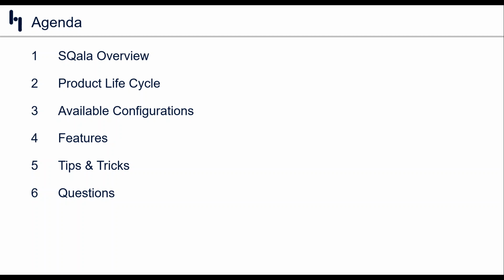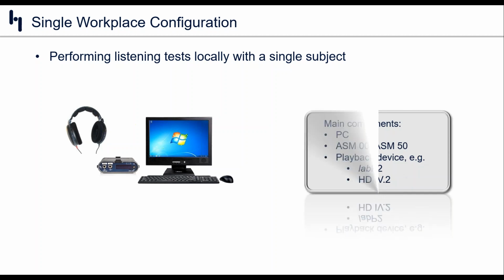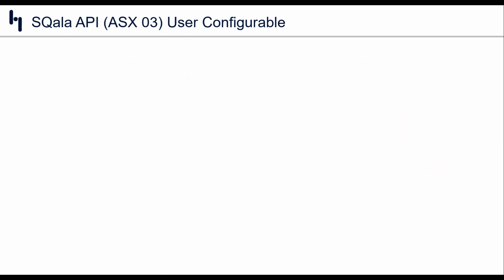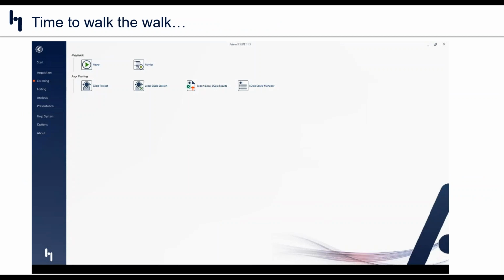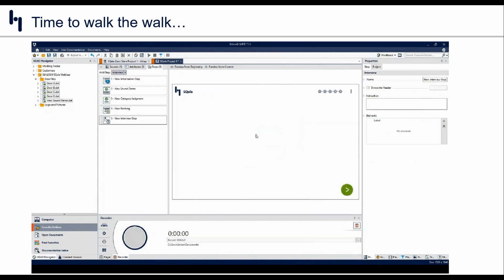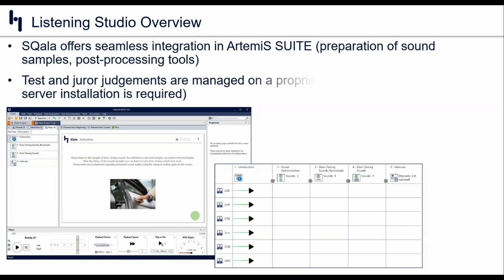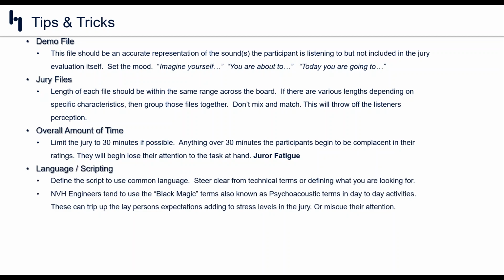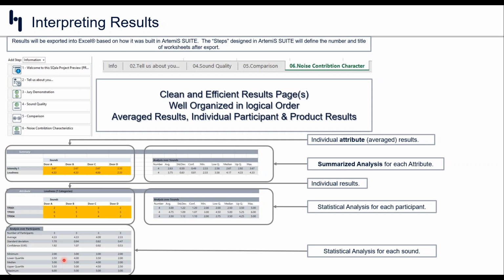HEAD acoustics Webinar for Jury Testing with SQala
During the 2020 lockdown, HEAD acoustics, wanted to stay engaged with our customers and support their needs. One of these needs was how to conduct Jury Evaluations with SQala.  Over the last few years since this was made, even more improvements have been made! Please check it out and if you have more questions contact your Application Engineer or Account Manager today!